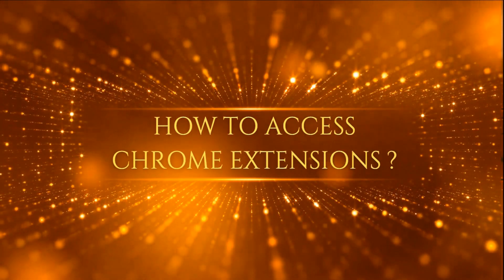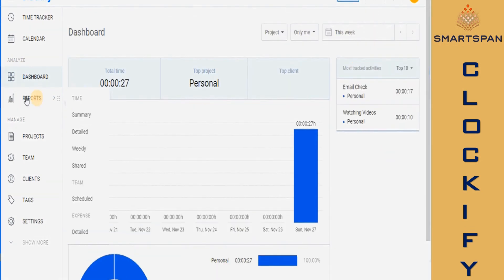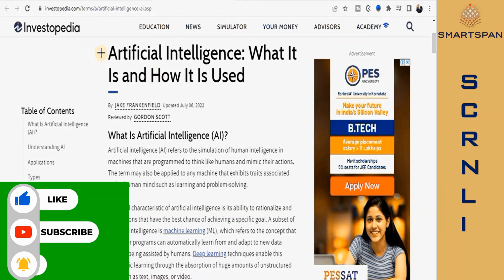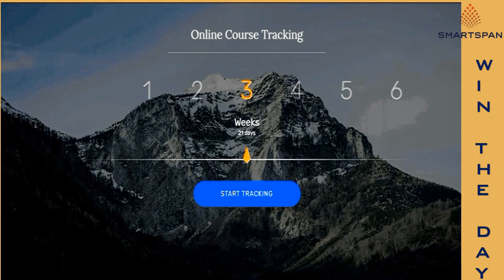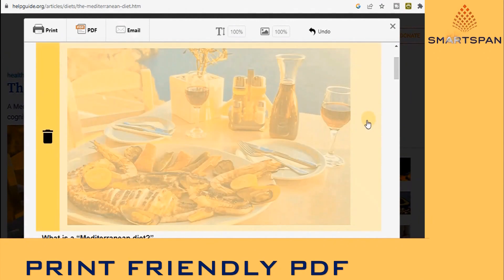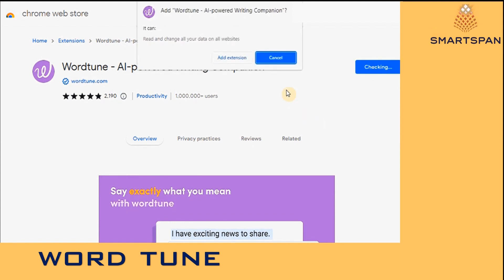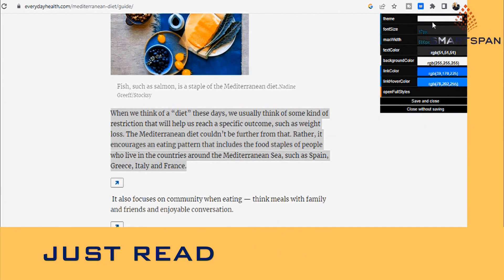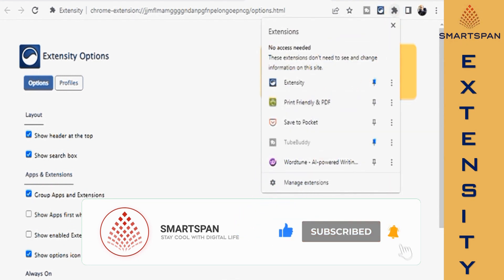Best Chrome Extensions to use in 2025 | Super Useful Chrome Extensions 🙌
Top Chrome Extensions that are amazingly useful for everyone .
This video talks about the most useful chrome extensions , in several categories for everyone who wants to boost the productivity .
✏️ Explore 9 of the best Chrome extensions for productivity.

⏳ TIMESTAMPS:
      ▶ 00:00 - Introduction
      ▶ 00:52 - Access Chrome Extensions
      ▶ 01:13 - Clockify
      ▶ 02:33 - Scrnli
      ▶ 03:47 - Win The Day
      ▶ 04:29 - PostLight Reader
      ▶ 04:54 - Print Friendly PDF
      ▶ 05:32 - Noisli
      ▶ 06:08 - WordTune
      ▶ 06:46 - Just Read
      ▶ 07:33 - Extensity
      ▶ 08:22 - Summary
      ▶ 08:39 - Next Video